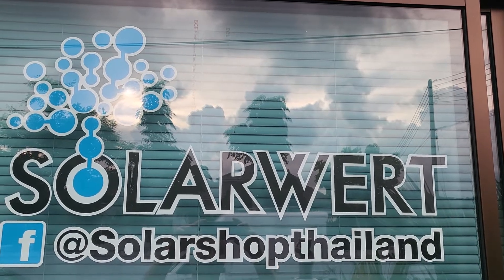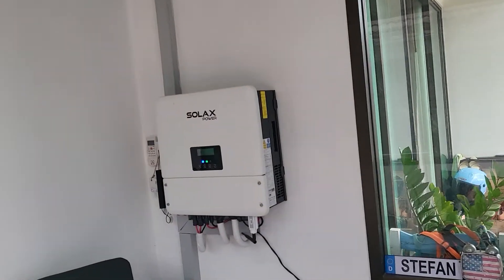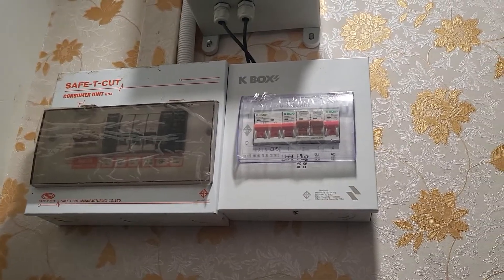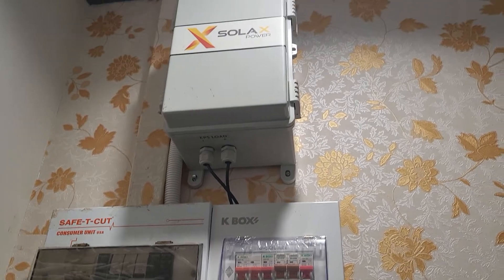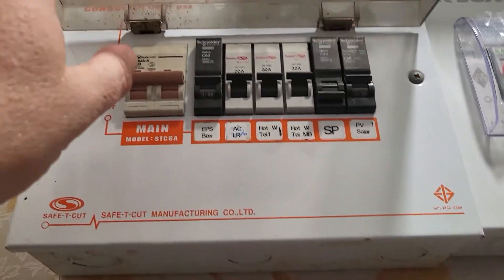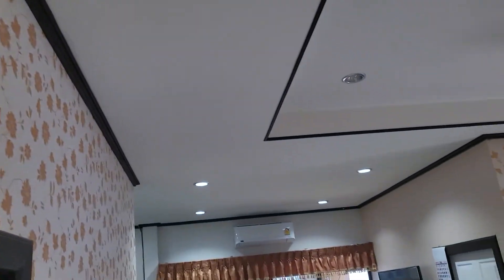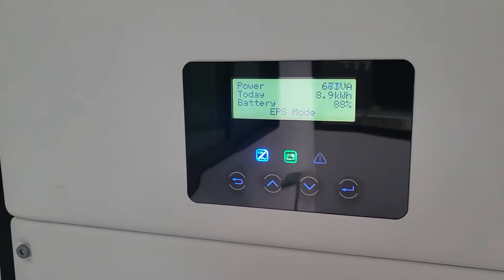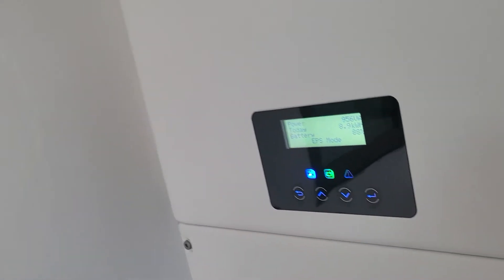EPS system demonstration.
Solar Emergency Power System, Pattaya, Thailand